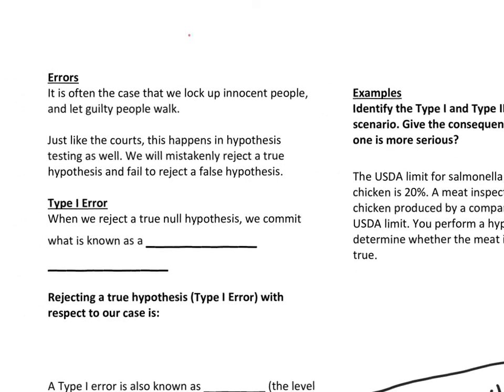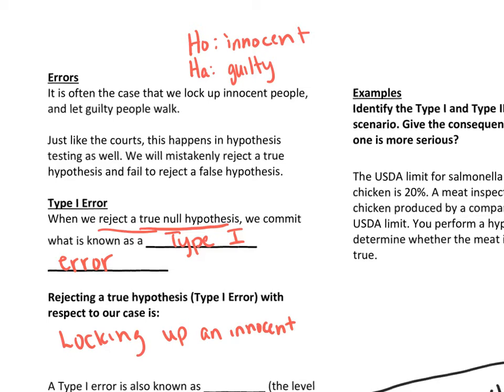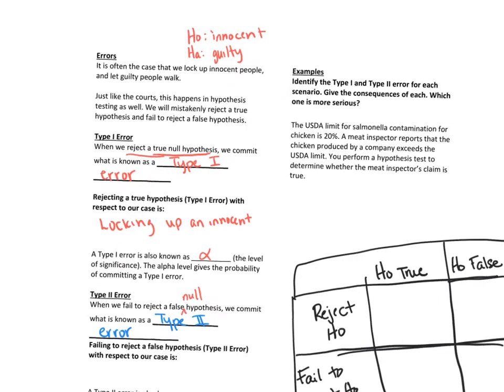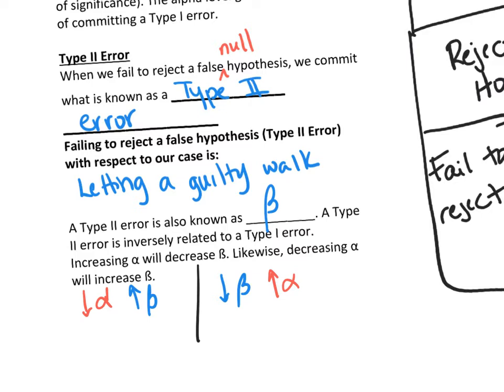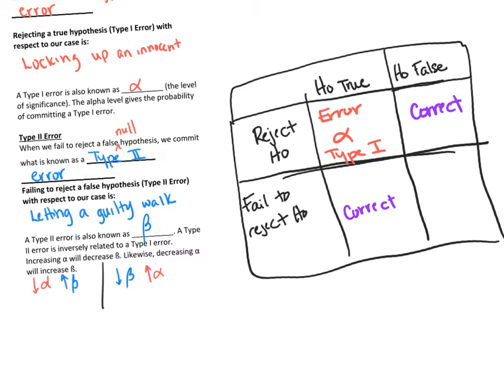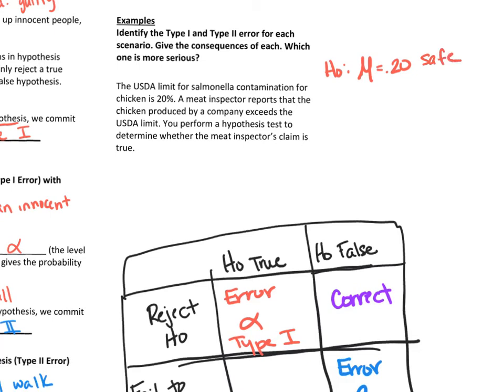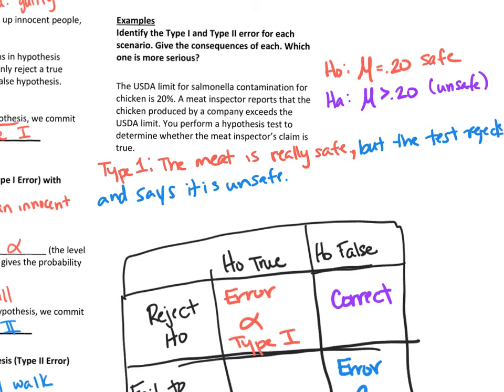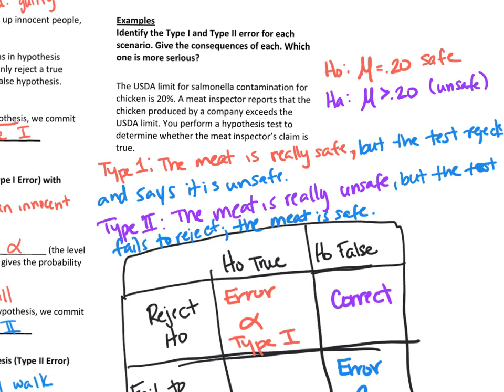Errors in Hypothesis Testing